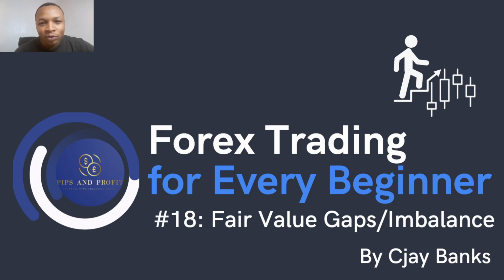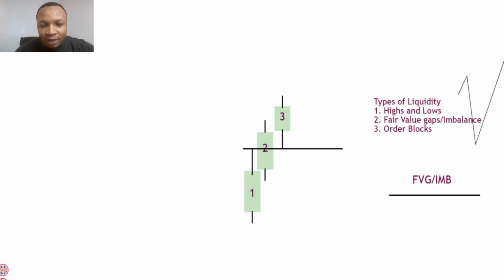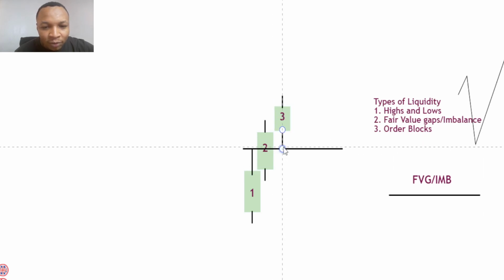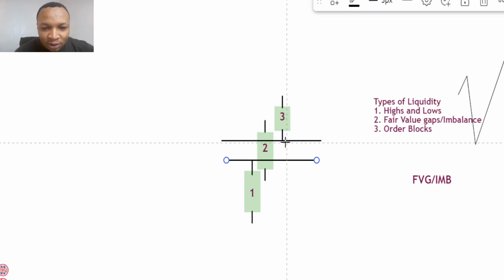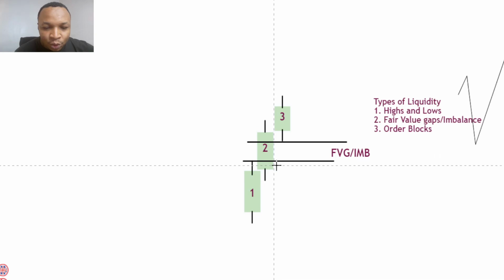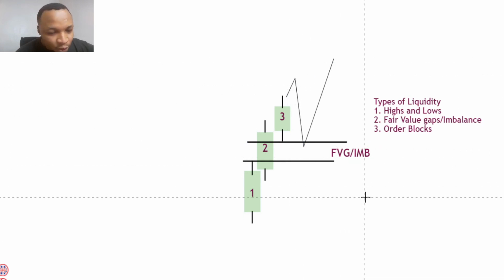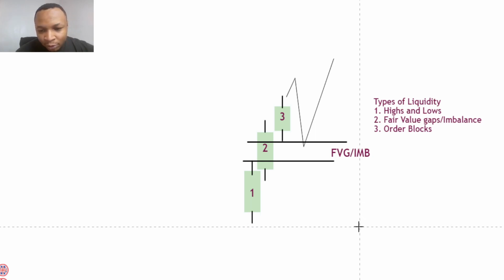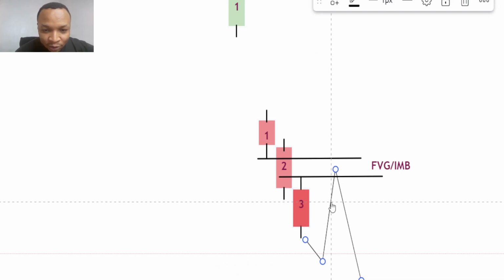Forex Trading for Every Beginner- Fair Value Gap(FVG)/ Imbalance/(IMB)- Episode 18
📚 Video Series Topics:

1️⃣ What is Forex Trading? - Discover the basics of Forex, why it's worth exploring, and how it differs from other markets.

2️⃣ Understanding Currency Pairs - Unravel the concepts of base and quote currencies, along with an exploration of major, minor, exotic, and regional currency pairs.

3️⃣ Exploring Forex Trading Sessions - Learn about the major trading sessions (Tokyo, London, New York) and how their overlaps influence market volatility.

4️⃣ Mastering Forex Terminologies - Decode essential Forex jargon, including pips, lot sizes, spreads, leverage, and more, to navigate the trading landscape confidently.

🌟 Why Watch?